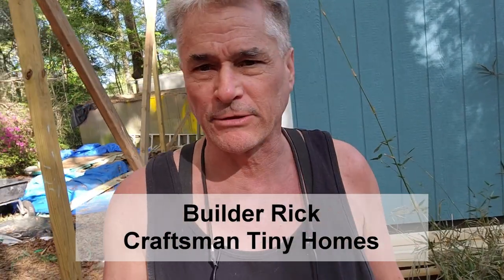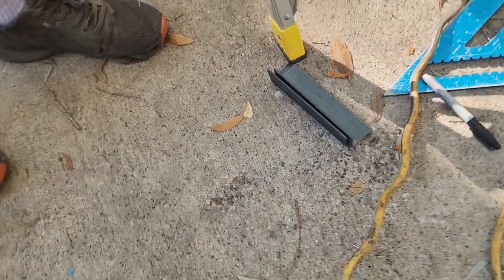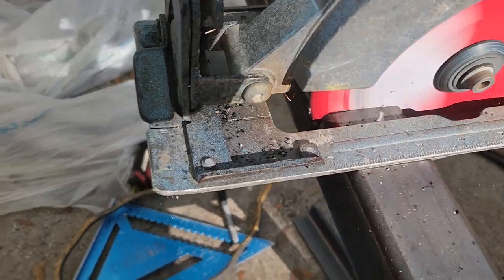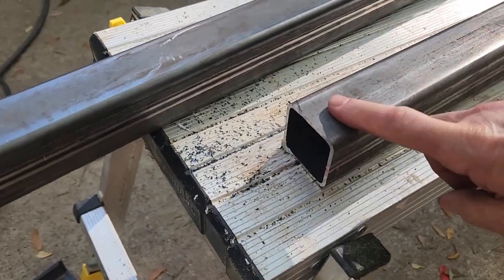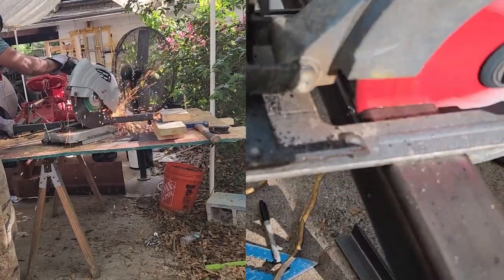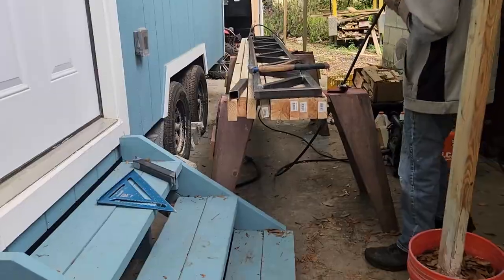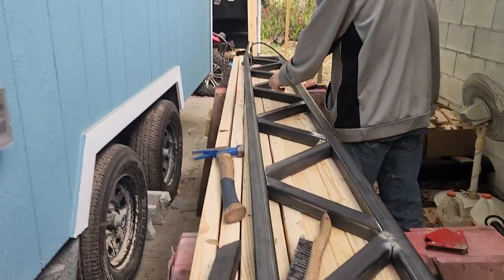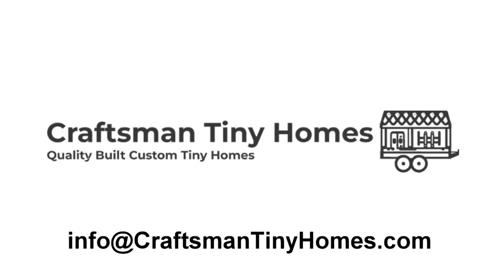Which One is the WINNER? Unibox #8 by Craftsman Tiny Homes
Unibox (Container Home) building video series.
This video shows a new amazing blade to cut steel to build truss.

Financing available : CTH Financing / Hearth / Acorn / SELF and more